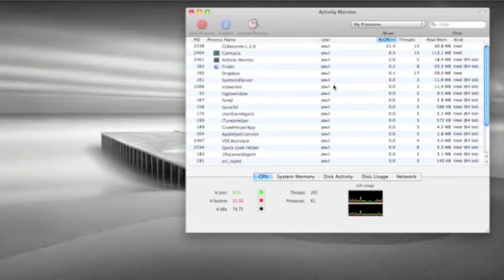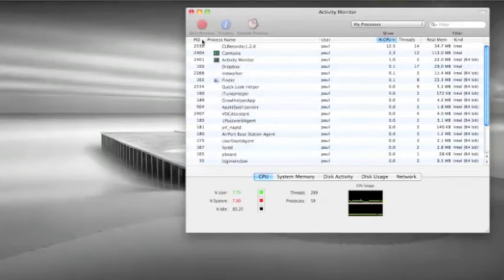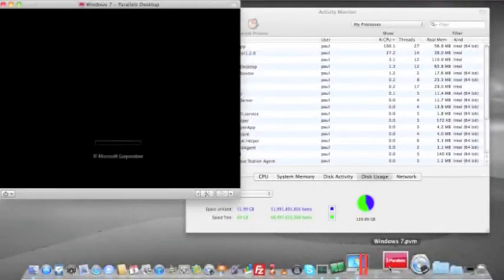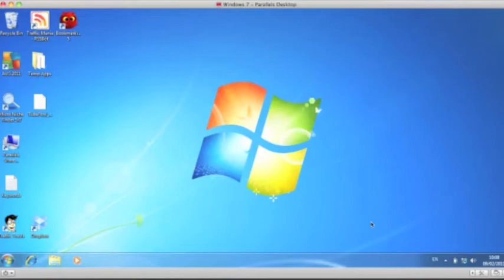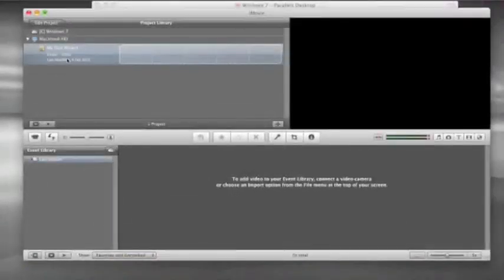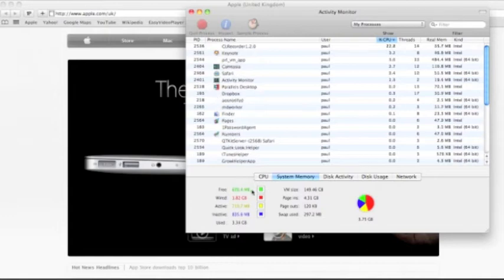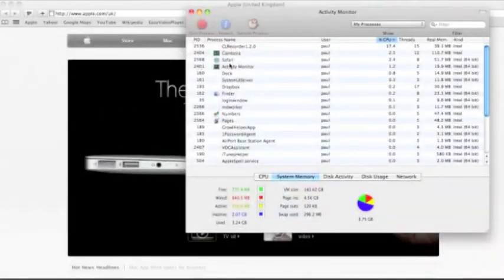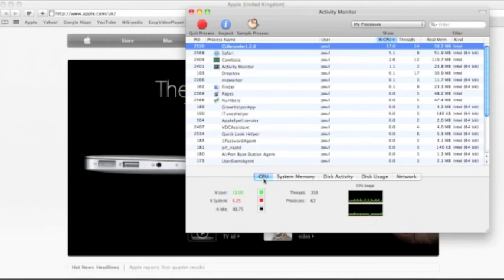Windows on Macbook Air Using Parallels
This video shows Windows on Macbook Air Using Parallels.  This is the 1.6GHz, 4GB, 128SSD model, and I wanted to show that it is possible to run windows with ease using this brand new Macbook Air 11.6" 2010 model.

The publisher of this video may be compensated for any purchases made by the viewer